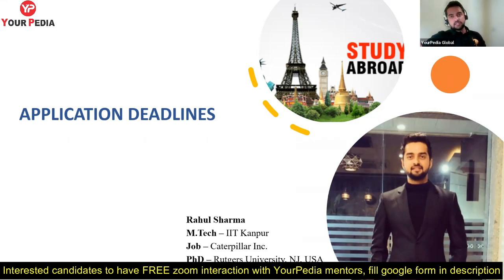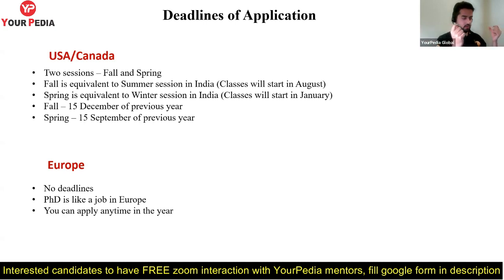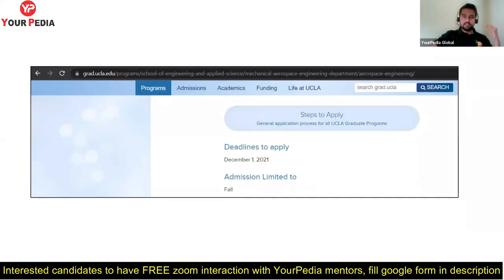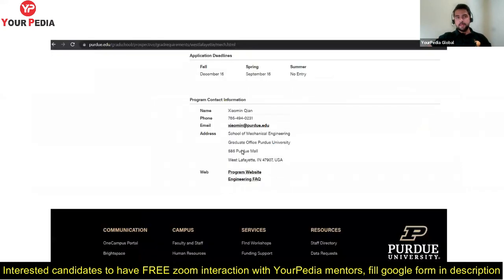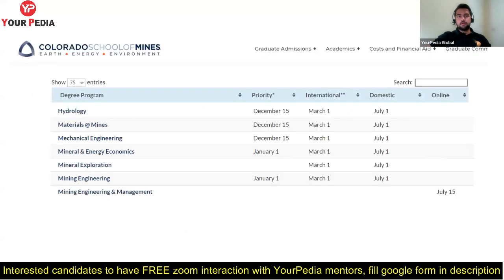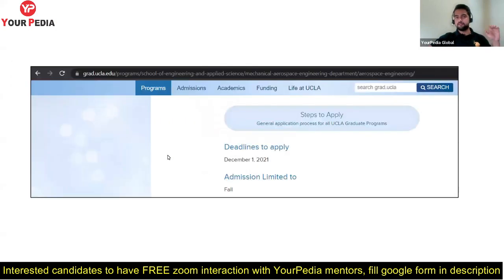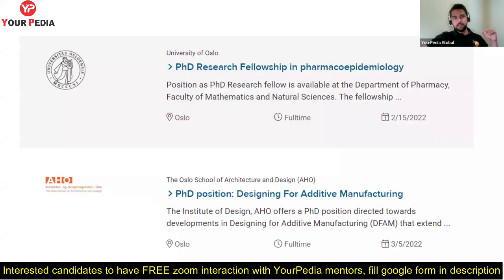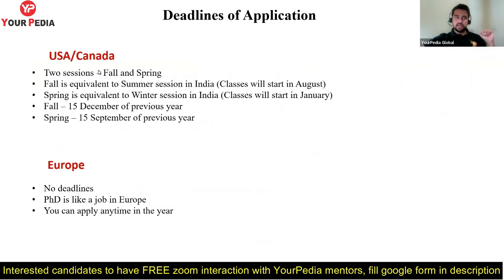Application deadlines Fall & Spring sessions to apply for MS | PhD | PGDM for USA | EUROPE | CANADA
In this Video, Rahul Sharma, Mentor YourPedia discussed in detail about the various deadlines of Fall & Spring sessions to apply abroad for MS, PGDM, PhD & Direct PhD in USA, Europe, Canada. Admissions are open throughout the year in Europe. In months of January, February & March, Professors of Foreign Universities are looking for Candidates for PhD courses which are considered as a Job in Europe. Watch this video till end and get motivated to apply in these prestigious university.

YourPedia has started Foreign Admission Consultancy for the students who want to pursue their Masters or PhD degree from abroad. YP will prepare students for Foreign universities through this module.